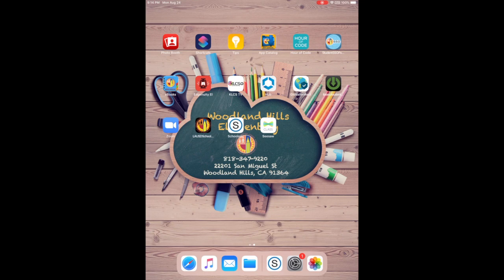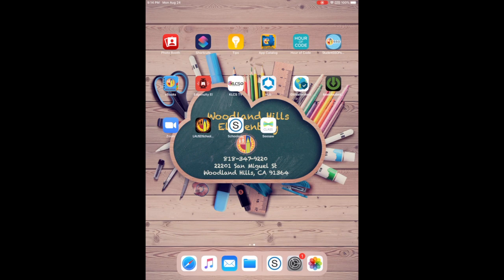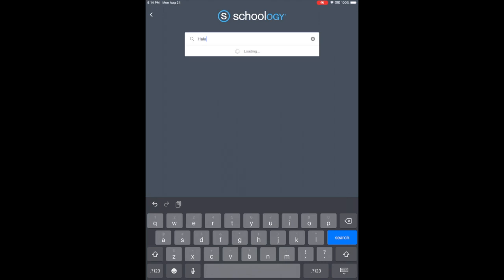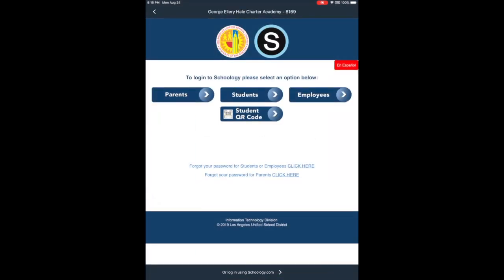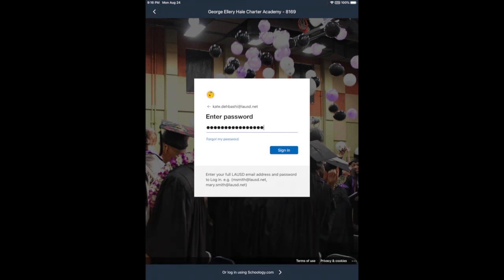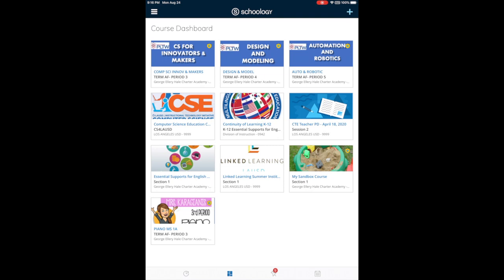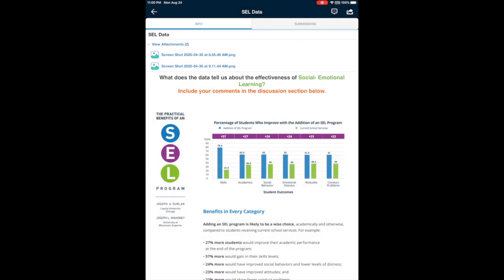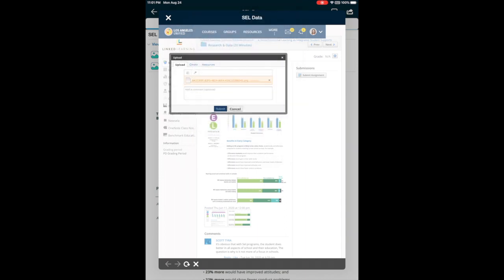Schoology Tip: upload pictures from tablet or phone to submit assignments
This video shows how to upload pictures/videos from your tablet or phone to submit assignments in Schoology.